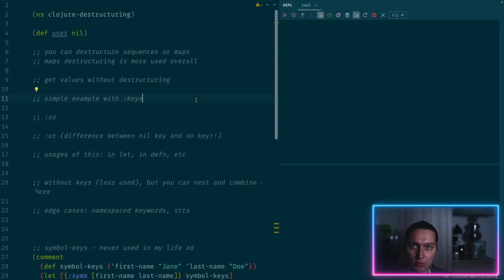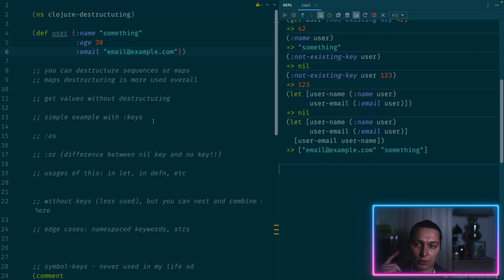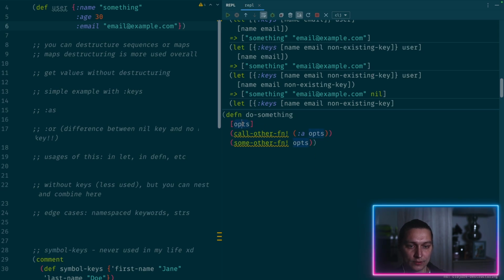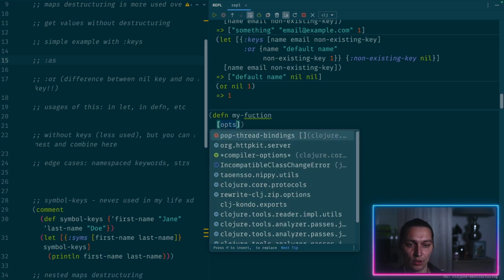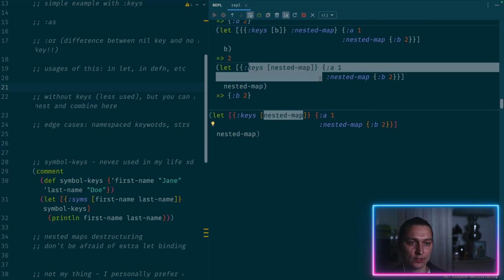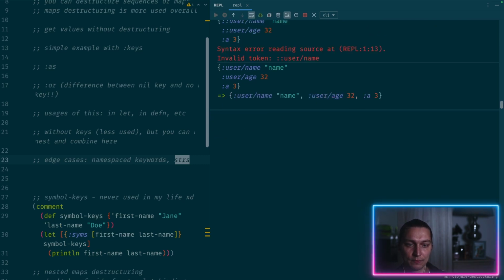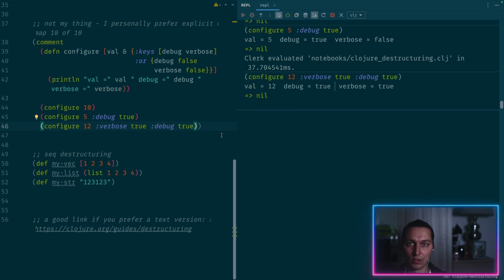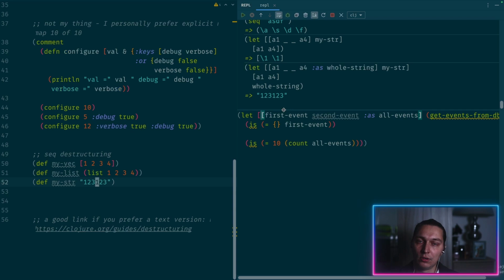Clojure Destructuring Guide: Tips and Tricks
In this video let's learn how destructuring works in Clojure, we will start with the most common pattern (mostly focusing on maps). I'll also mention a couple of gotchas and common mistakes.

Check this link if you prefer some examples in text form as well